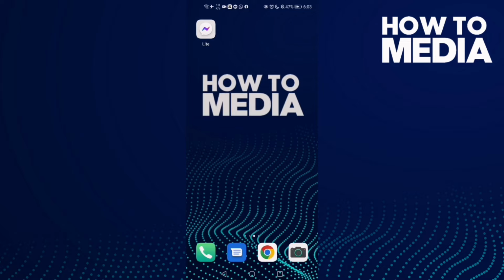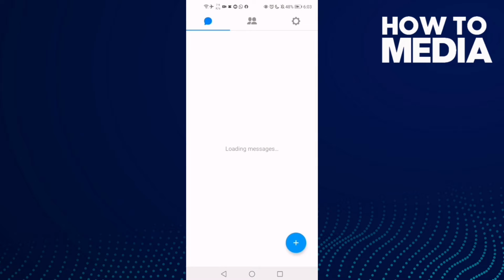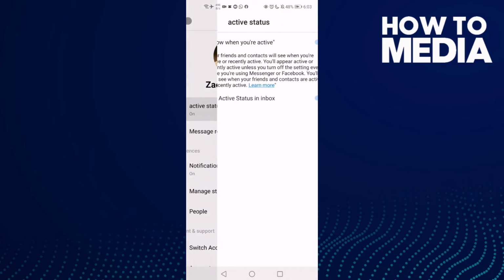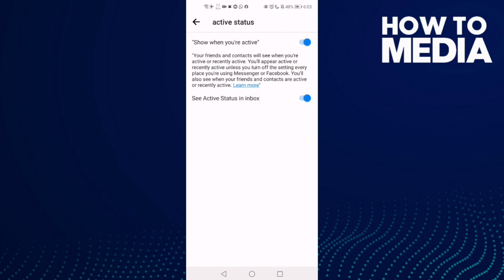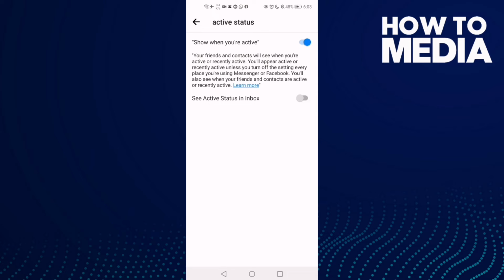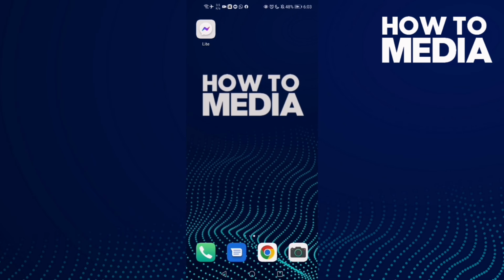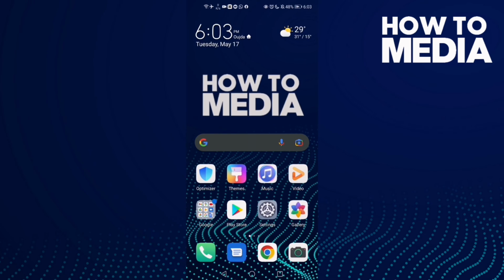How to Find Inbox Active Status Settings on Messenger Lite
in this video we discuss :